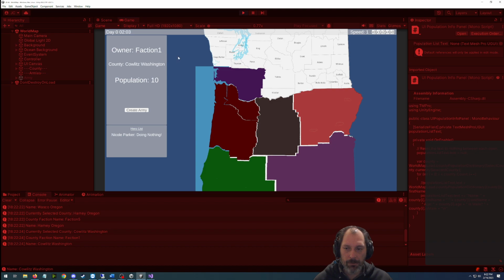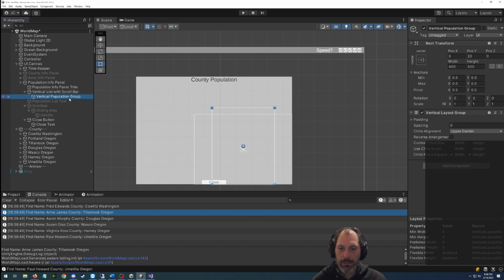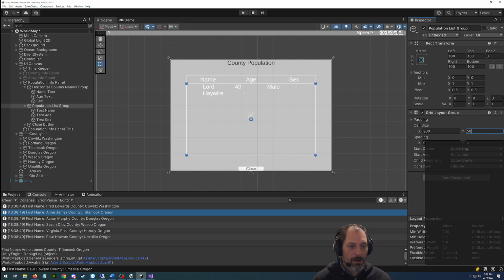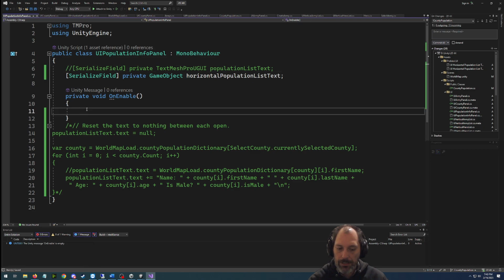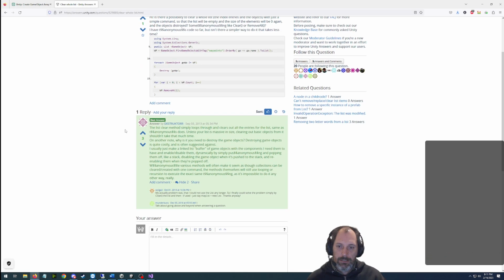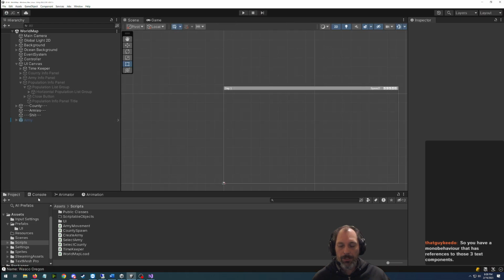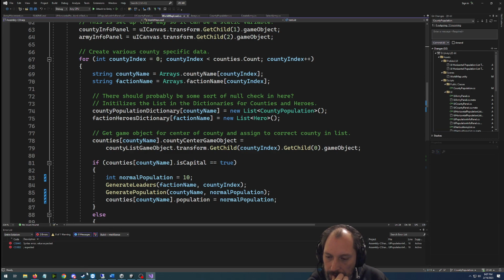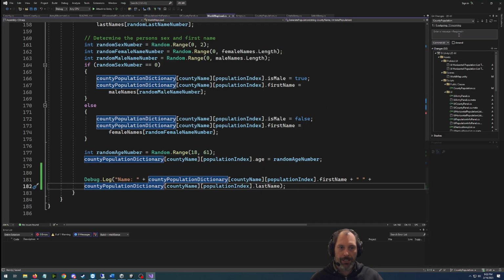Let’s make a 2D 4X game! Trying to instantiate a UI game object list?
Let’s Make 13 – Let’s build this list shit and move on to the next thing!

Thanks to thatguykeedo for the help with basic c#/Unity monobehavior usage!